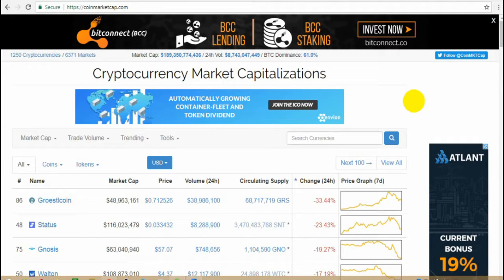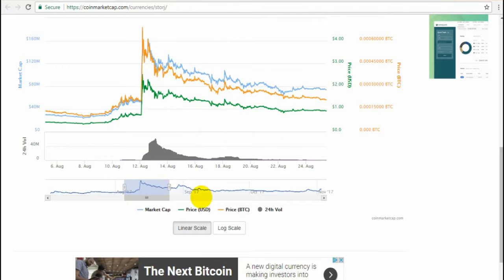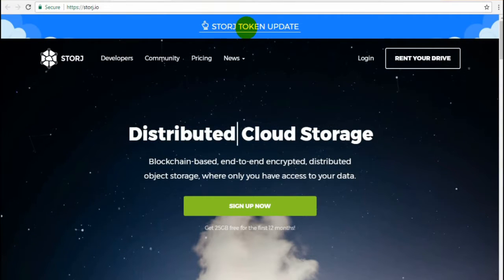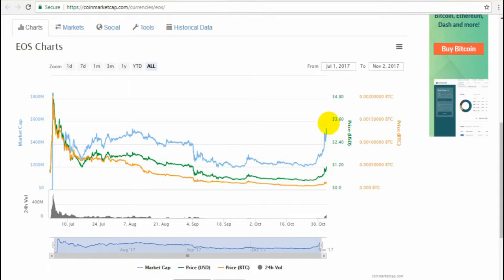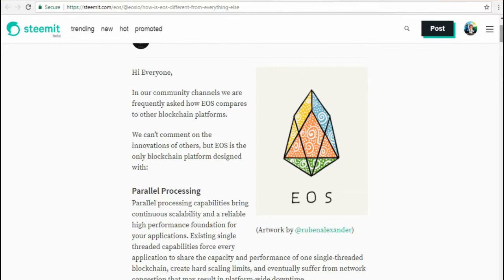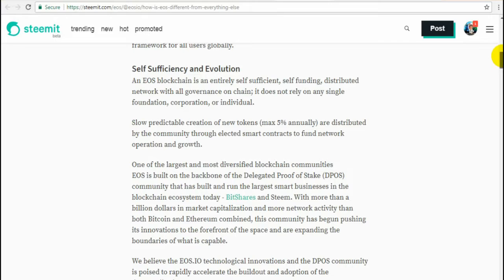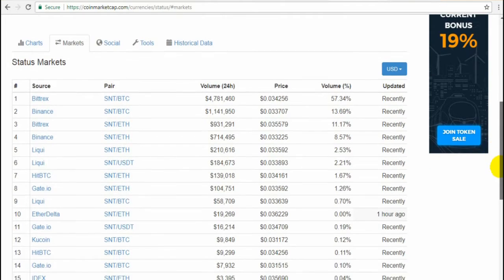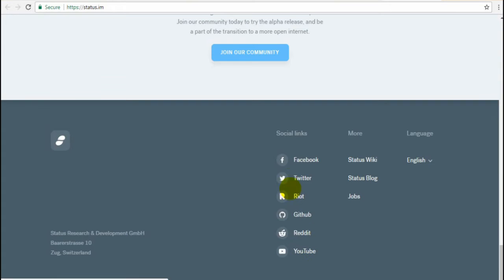Cryptocurrency Market Cap Top Coins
We will also be doing live-stream giveaways, and have other great prizes

Here are some of our Links, and promotions.

Earn Bitcoin
BitPetite 4.5% Intrest

Buy Bitcoin

Quick BT (fast simple bitcoins with debit )(large fee)

I am a young investor, who has made and spent over $100 000 in Bitcoin. I have saved up more $ than my parents have,  and now they look to me for financial advice. I am not a legal Financial Consultant, nor do I claim to be, but I know some tricks that , when done properly, and safely, can earn you more than any job, more than any bank, and  that can give  us  ambitious people the financial leverage to make  our dreams come true. I know mine have.

Prize will be around $100 in BTC, and will automatically be sent to the winners wallet.